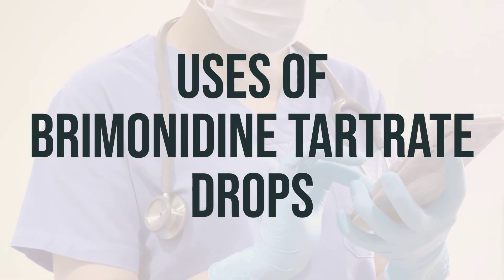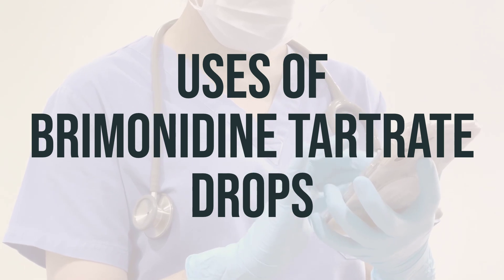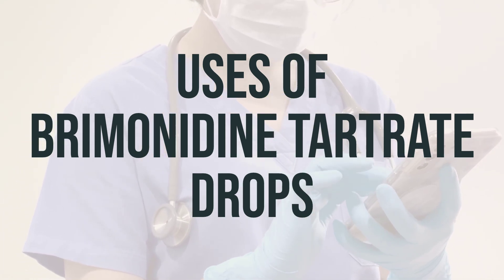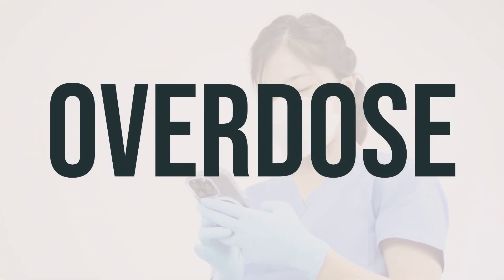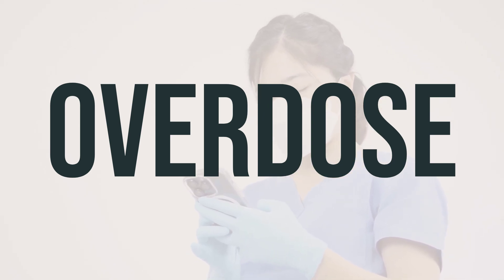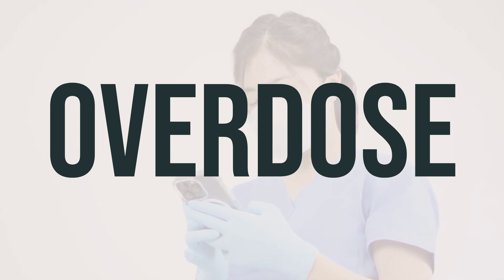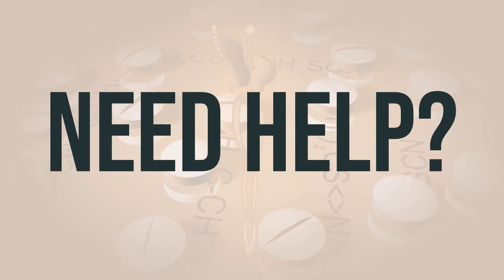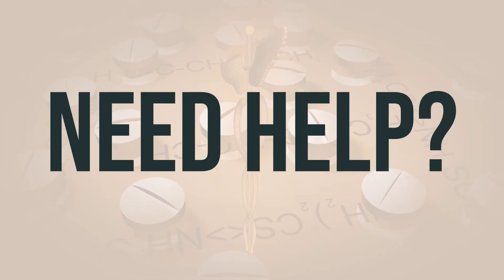How to use Brimonidine Tartrate Drops - Explain Uses,Side Effects,Interactions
Brimonidine Tartrate Drops are used to treat open-angle glaucoma or high fluid pressure in the eye. By lowering high fluid pressure in the eye, it reduces the risk of vision loss, nerve damage, or blindness. These drops work by allowing better fluid drainage from within the eye and reducing the amount of fluid formed in the eye. It is important to note that this medication is not recommended for use in children less than 2 years of age due to an increased risk of serious side effects such as very slowed breathing. Be sure to consult your doctor or pharmacist for more details. The daily dosage and optimal timing for taking these drops can vary, so it's best to follow your healthcare provider's instructions for the best results.
b6ea